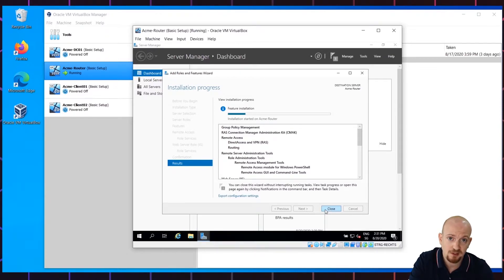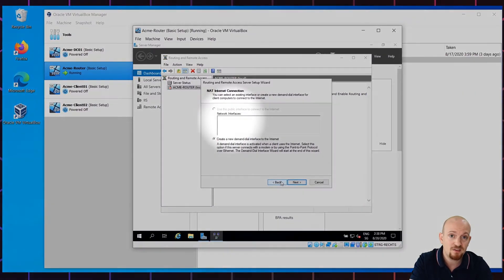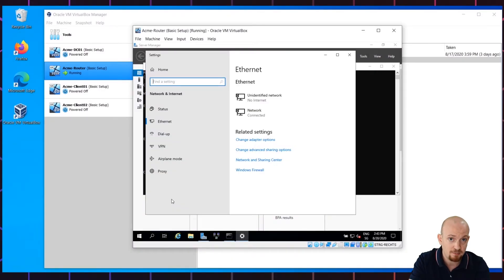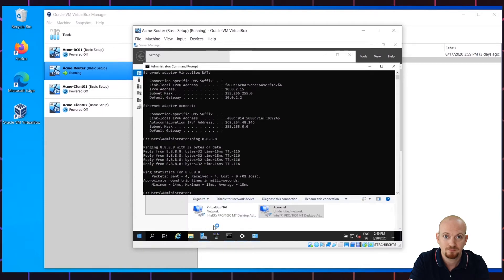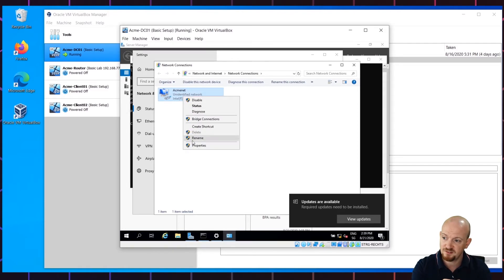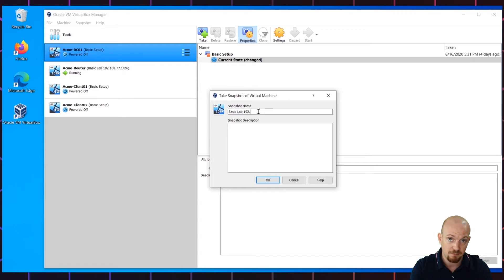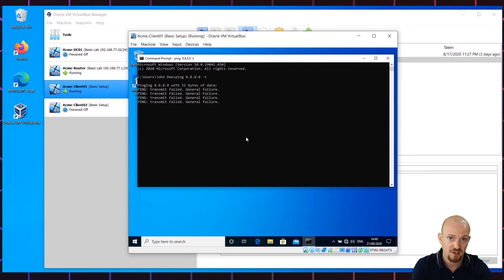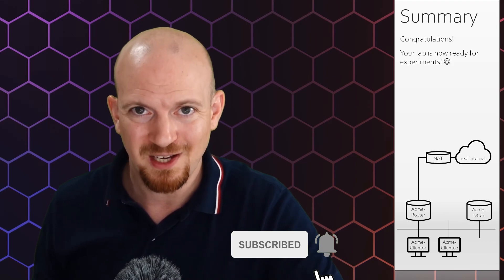How to configure the Lab-Network (Episode 6)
Summary:
In this Episode, we finally configure the Network of our Lab. When we are done, all Operating Systems connect to the internet through Acme-Router with RRAS and we have an internal Network (acmenet) which does not interfere with your home/corporate network in which the lab is running.
This Video ist part of the "Setting up the Lab"-Series. I recommend watching the Episodes in sequence. Here's the link to the Series

Chapters:
0:00 Teaser
1:10 Configuring Network Interface for Acme-Router
2:24 Configuring RRAS on Acme-Router
11:57 Renaming Network Adapters on Acme-Router
16:11 Configuring Network Interface for Acme-Router
21:05 Demonstration of the Routing
22:15 Configuring Network Interface for Acme-Client01
25:38 Configuring Network Interface for Acme-Client02
28:36 Suggested Videos

Important commands/values:
- The password for everything is: PassW0rd!
- The internal Network is called “acmenet”
- There’s a known bug in RRAS-GUI, you have to start it twice to get the network adapters listed (at 8 minutes, 51 seconds)
- “ping 8.8.8.8” to check if internet-connection is working
- “ipconfig” to check local network configuration (overview only, 11 minutes, 8 seconds)
- IPv4 of Acme-Router: 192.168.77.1 with Subnetmask: 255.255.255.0
- “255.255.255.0” is the same as “24 bit Subnetmask”
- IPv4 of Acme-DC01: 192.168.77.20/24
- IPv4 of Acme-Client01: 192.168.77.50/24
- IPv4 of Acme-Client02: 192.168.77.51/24